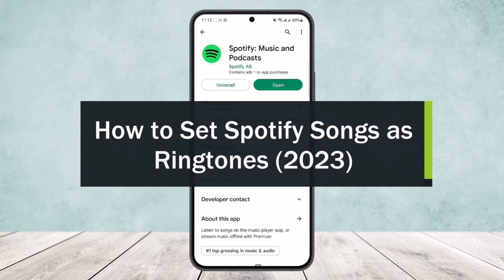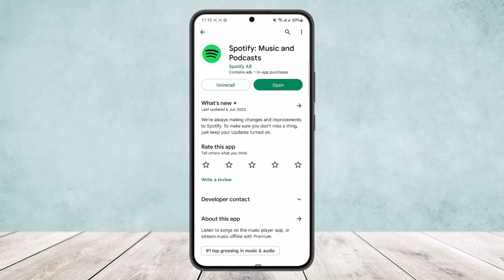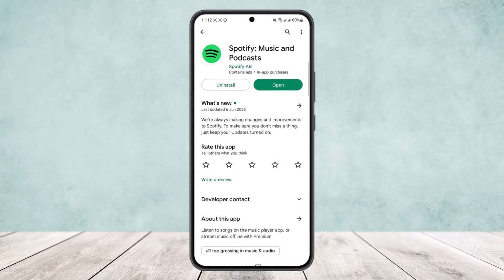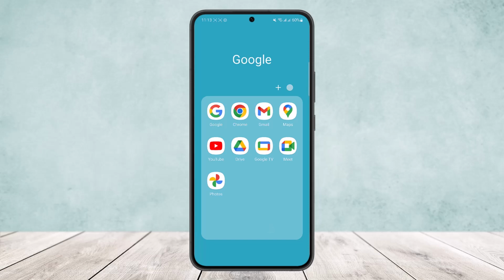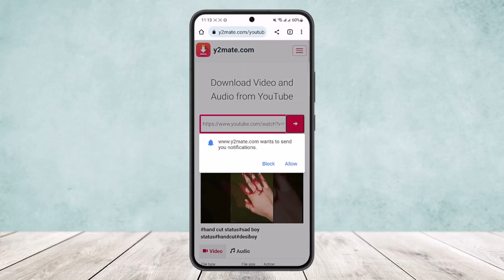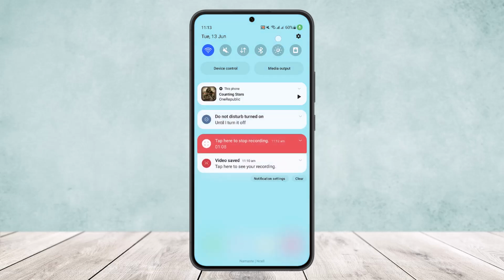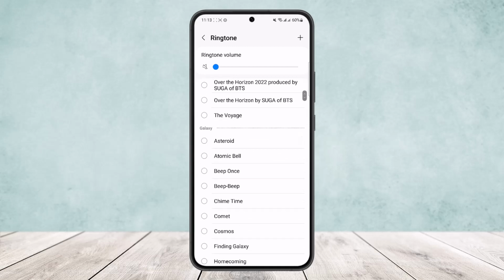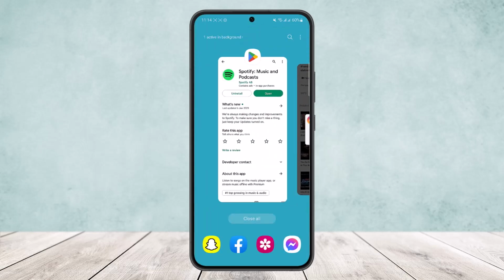How to Set Spotify Songs as Ringtones 2023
In this tutorial video, I will simply show you how to set Spotify songs as ringtones. So just make sure to watch this video till the end.

~ Video Chapters:
0:00 Introduction
0:09 Overview
0:23 Copy Link
0:42 Download And Set As Ringtone
1:23 Outro